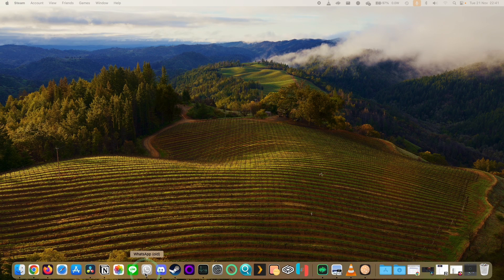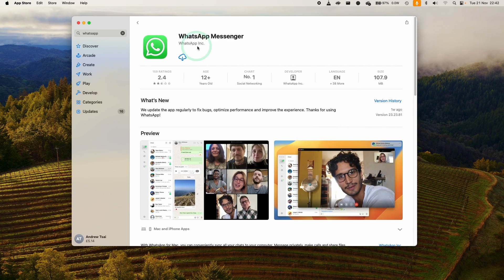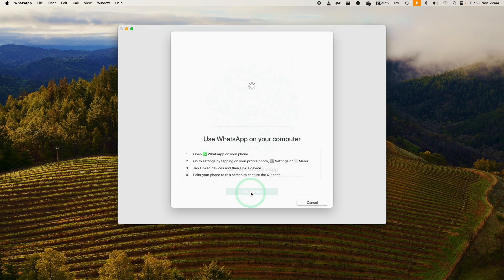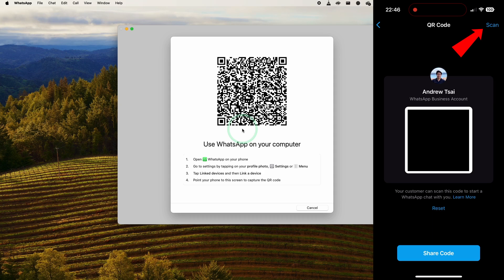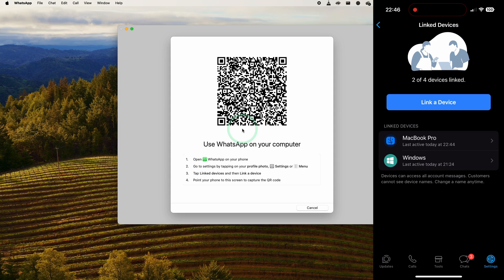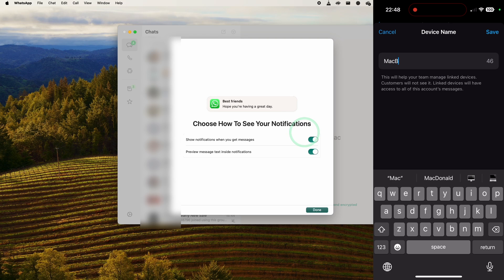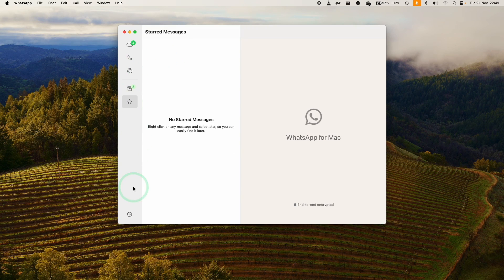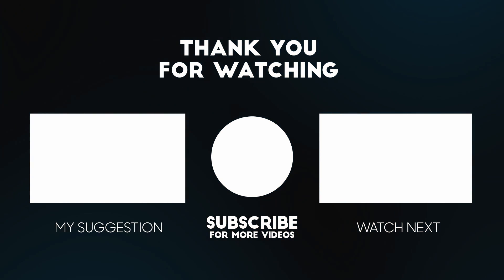How to install WhatsApp on Mac